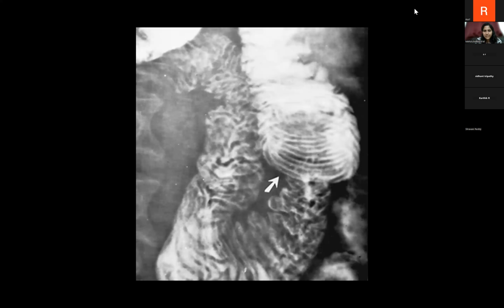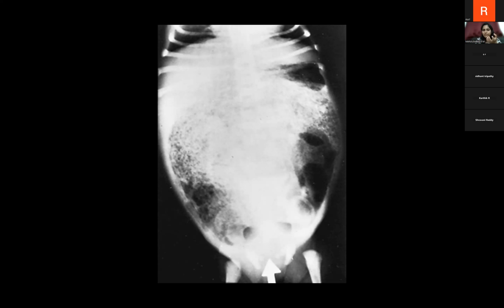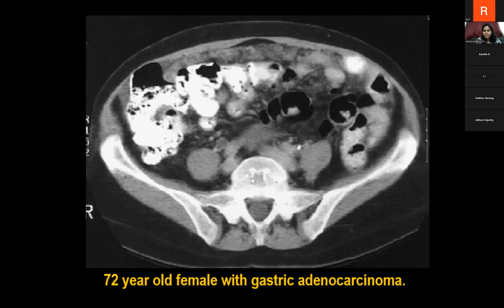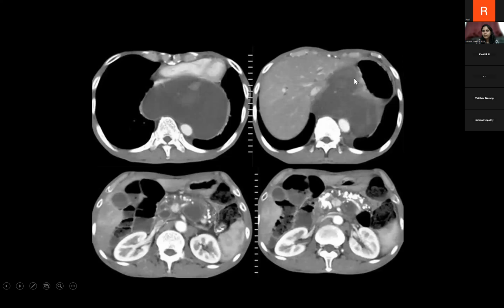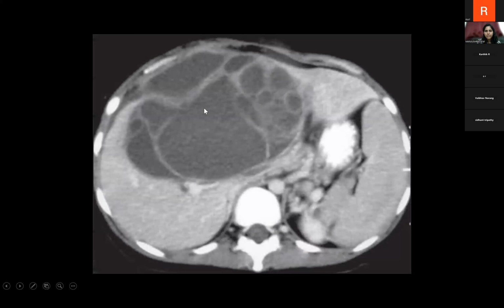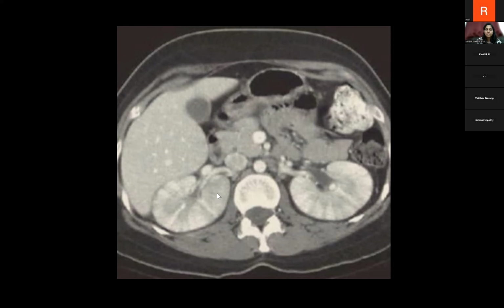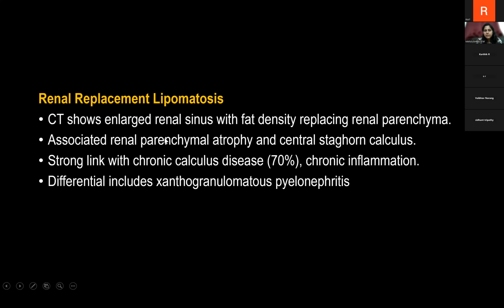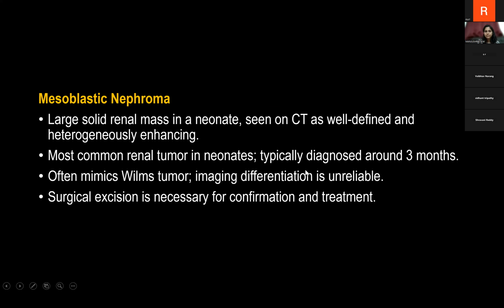Radiology Sunday Spotters Session 1 | Radiology without Tears | MD/DNB/DIPLOMA Exam Prep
Welcome to Radiology Sunday Spotters Session 1 from the Radiology without Tears series.
This session covers a set of exam-focused radiology spotters with classical findings, differentials, and viva pearls.
Designed for MD Radiology, DNB Radiology, and FRCR exam preparation, this series helps students revise systematically with spotter-based learning.

📌 More exam-focused SESSIONS
   • Chest X-Ray Spotters
   • CT Brain Spotters
   • Abdominal Radiology Spotters
   • MSK Radiology Spotters
   • Women Imaging Spotters

MD radiology exam, MD radiology spotters, MD radiology viva, MD radiology case discussions, MD radiology preparation, MD radiology revision, MD radiology quiz

DNB radiology exam, DNB radiology spotters, DNB radiology viva, DNB radiology case discussions, DNB radiology preparation, DNB radiology revision, DNB radiology quiz

DMRD radiology exam, DMRD radiology spotters, DMRD radiology viva, DMRD radiology case discussions, DMRD radiology preparation, DMRD radiology revision, DMRD radiology quiz

EDIR radiology exam, EDIR exam preparation, EDIR radiology spotters, EDIR viva practice, EDIR case discussions

Chest radiology spotters, chest x-ray spotters, chest imaging spotters, chest radiology viva, chest x-ray quiz, thoracic radiology spotters, pleural imaging spotters, mediastinal spotters, chest wall radiology exam

Abdominal radiology spotters, abdominal imaging cases, abdominal exam spotters, abdominal radiology viva, abdominal x-ray spotters, abdominal CT cases, abdominal MRI cases, GI radiology spotters

MSK radiology spotters, musculoskeletal radiology exam, bone tumor spotters, fracture radiology spotters, arthritis radiology cases, MSK MRI cases, MSK imaging exam

Women imaging spotters, breast radiology spotters, breast imaging cases, mammography spotters, gynecology radiology spotters, obstetric ultrasound spotters, female pelvis imaging cases, breast MRI spotters

Pediatric radiology spotters, pediatric imaging cases, congenital anomaly radiology, pediatric tumor radiology, pediatric infection radiology, neonatal imaging spotters, pediatric x-ray spotters

Ultrasound spotters, ultrasound imaging exam, USG spotters for MD DNB, USG exam pearls, radiology ultrasound spotters, Doppler ultrasound spotters

Radiology exam preparation India, radiology exam preparation UK, radiology exam preparation Europe, MD DNB radiology exam spotters, FRCR radiology exam cases, EDIR radiology spotters

radiology study material, radiology short notes, radiology viva pearls, radiology exam hacks, radiology rapid revision, radiology exam day tips